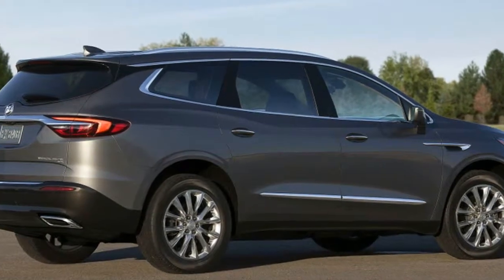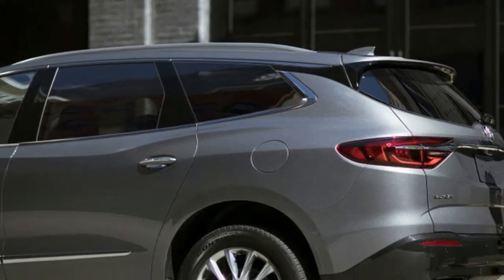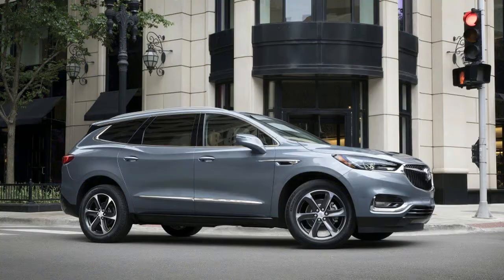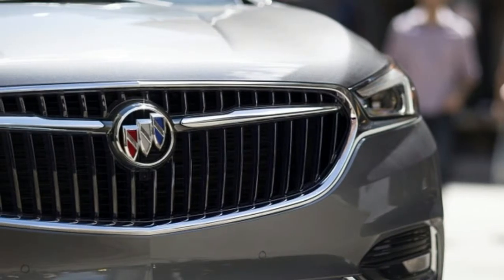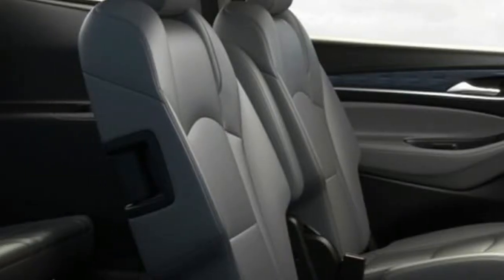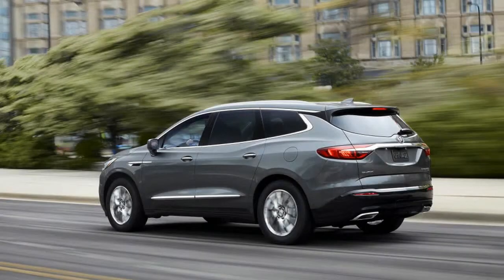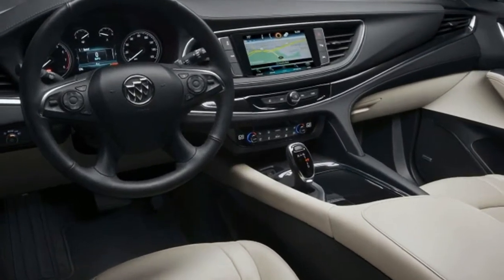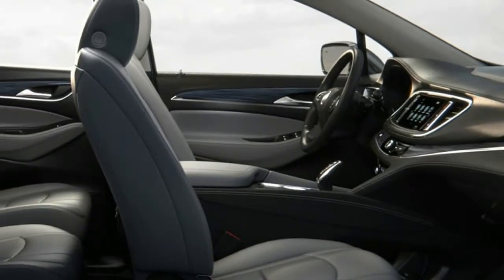AMAZING !!! 2018 Buick Enclave Features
AMAZING !!! 2018 Buick Enclave Features - Buick Enclave is large premium crossover SUV. Cousin to the Chevrolet Traverse and GMC Acadia, Buick's three-row crossover debuted as a 2008 model. A new Sport Touring option has been introduced to the 2017 Buick Enclave lineup, with a Satin Black ice-tone grille and 20-inch chromed wheels.

A good-looking SUV for family use, the Enclave has aged well, as we expected when it was introduced. Classy on the outside, it's roomy and comfortable inside, especially when fitted with captain's chairs in the second row. Materials quality excels within the cabin.